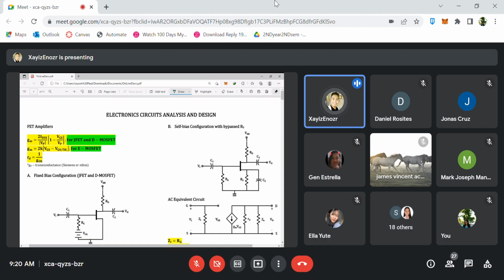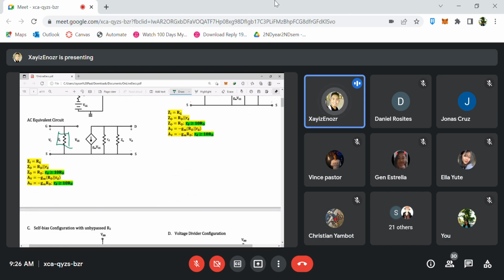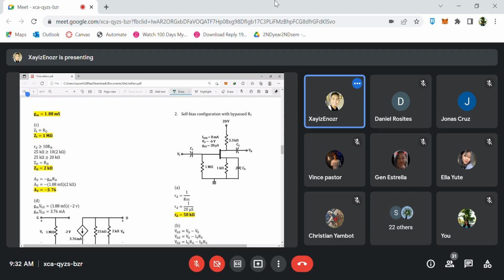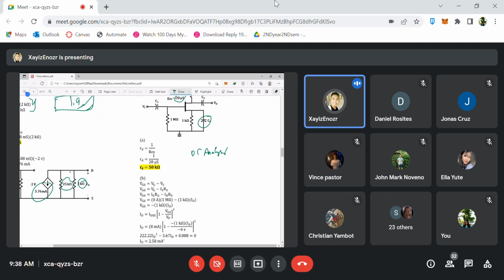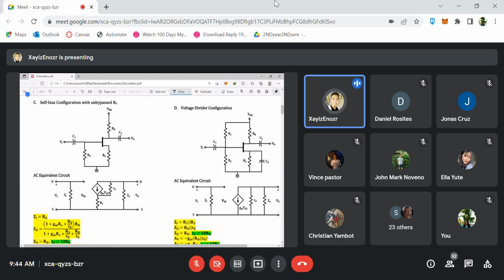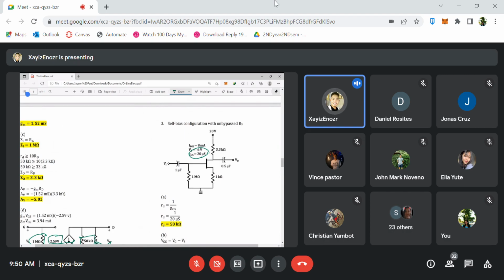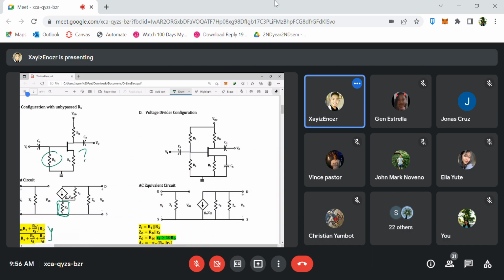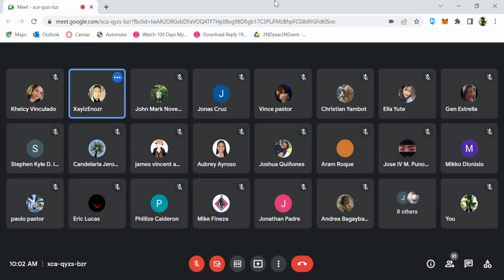Elec 2 - 8th